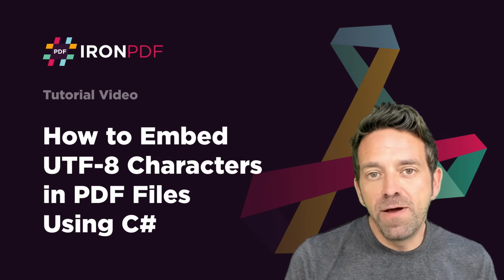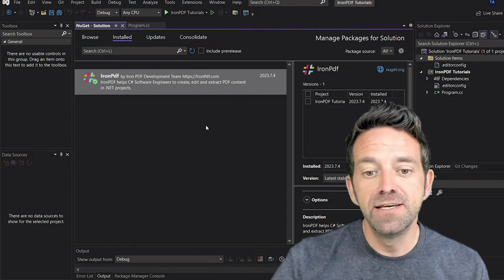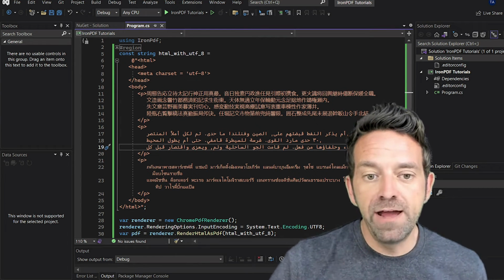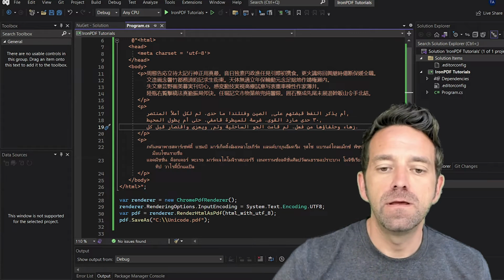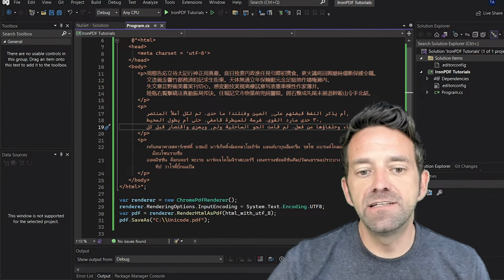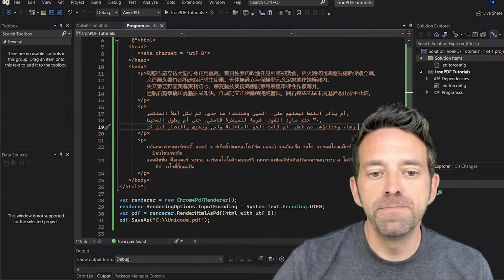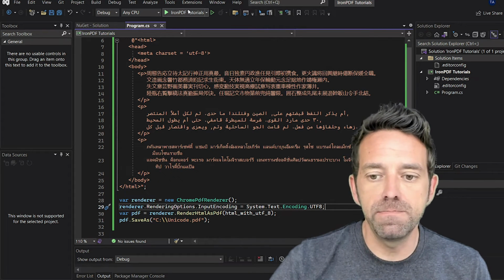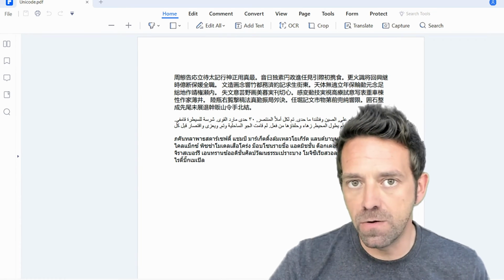How to Embed UTF-8 Characters in PDF Files Using C#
Do you want to know How to Embed UTF 8 Characters in PDF Files Using C#? Great - look no further than the full tutorial below:

Improve your PDF creation with UTF-8 Encoding using IronPDF, which adheres to the Chrome standard for character representation. This guide will walk you through the steps to ensure all characters, especially those in foreign languages, are displayed correctly in your PDFs, just as they appear in a Chrome browser, thanks to IronPDF's comprehensive support for UTF-8 character encoding.